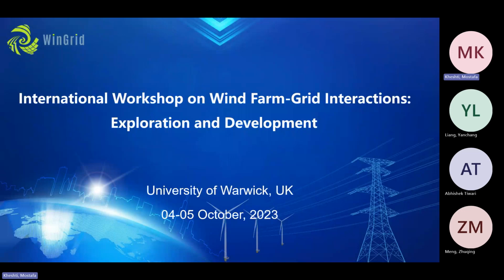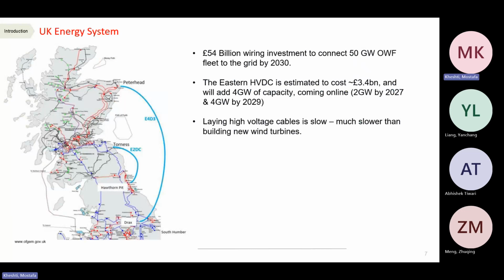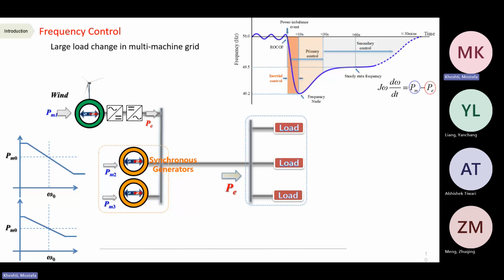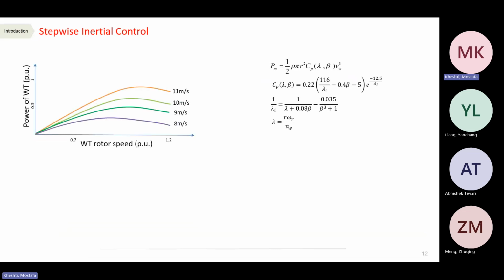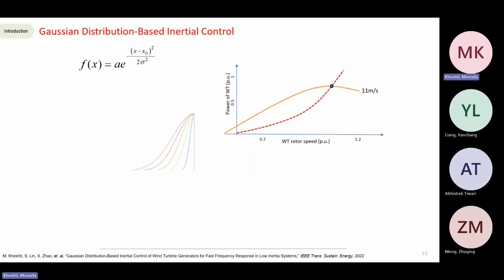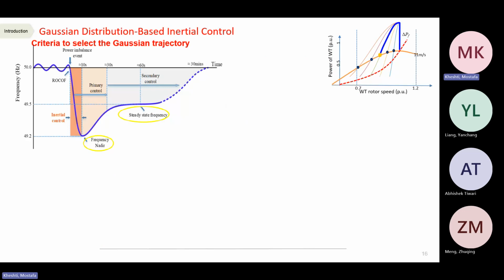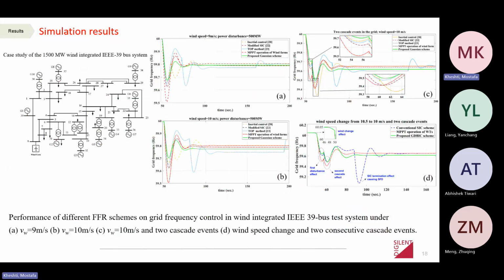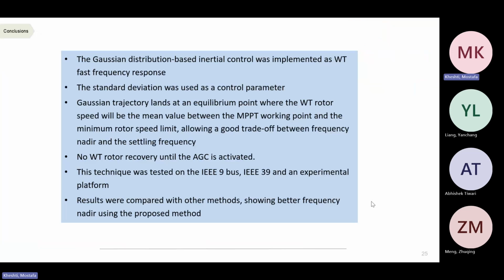Gaussian Distribution-Based Inertial Control of Wind Turbine Generators for Fast Frequency Response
Dr. Mostafa Kheshti from University of Warwick’s presentation: Gaussian Distribution-Based Inertial Control of Wind Turbine Generators for Fast Frequency Response at the Scientific Conference of the WinGrid Consortium.